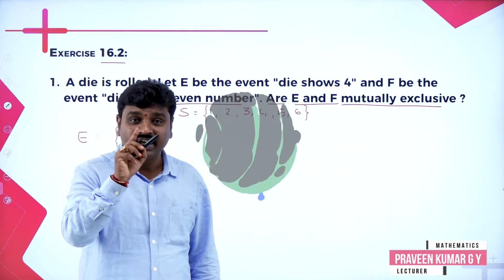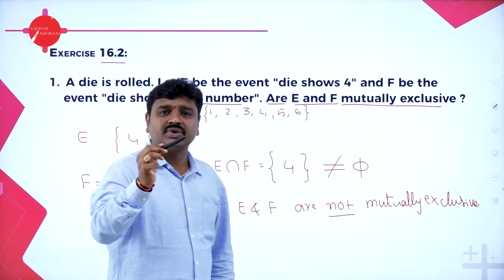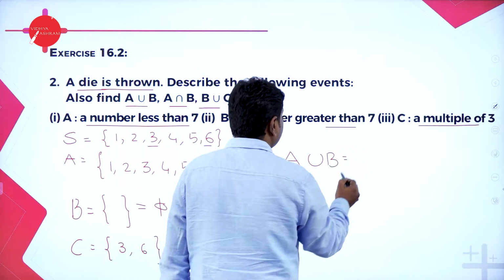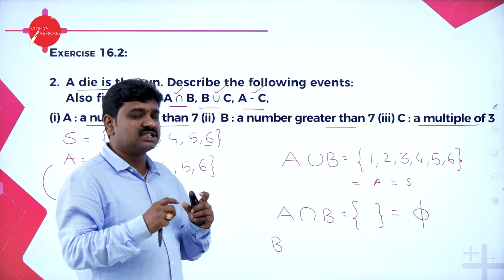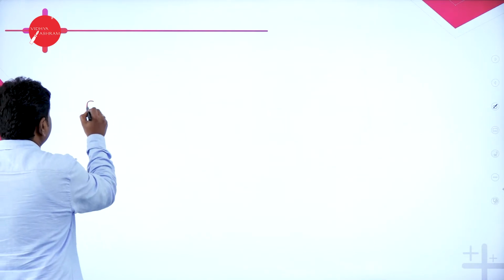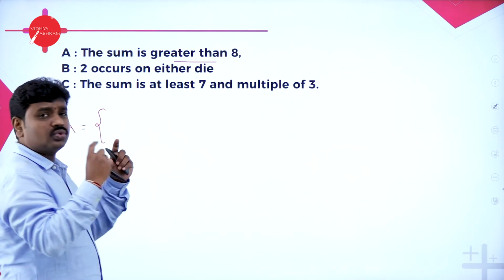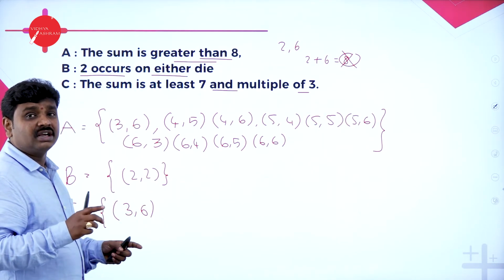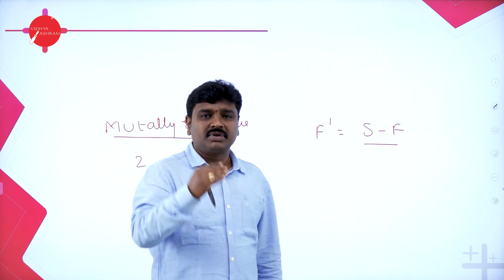DAY 125 | MATHEMATICS | I PUC | PROBABILITY | L3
Class : I PUC
Stream : SCIENCE
Subject : MATHEMATICS
Chapter Name : PROBABILITY
Lecture : 3